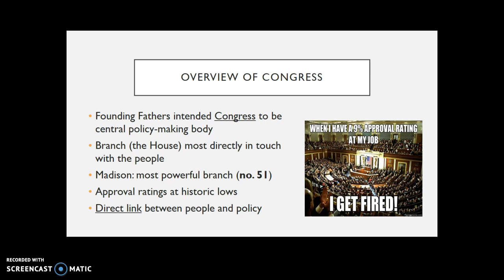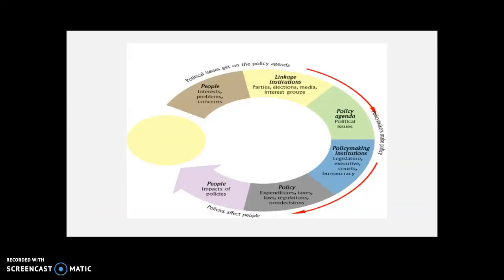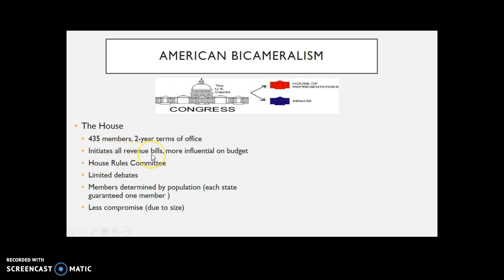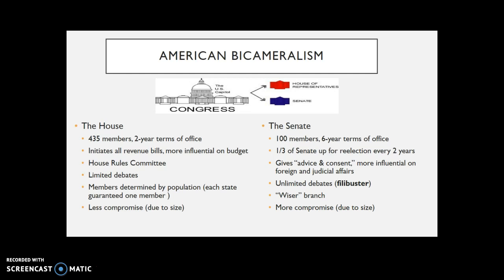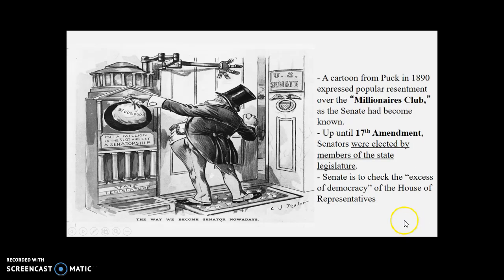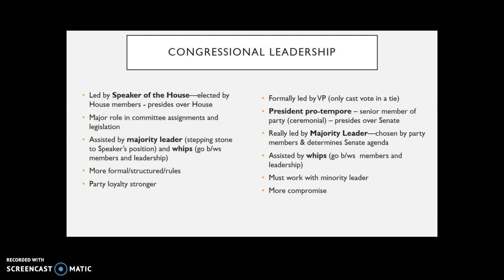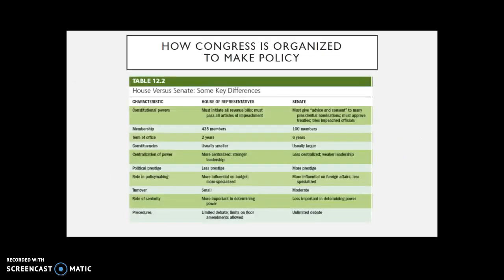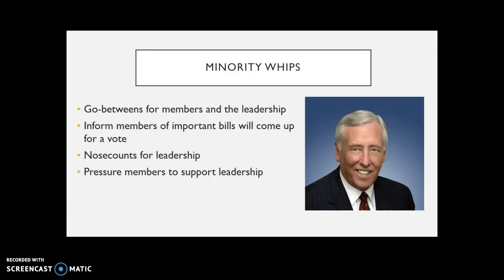Major differences b/w the House and the Senate to Know for the New AP Gov Exam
House vs. Senate leadership and power differences